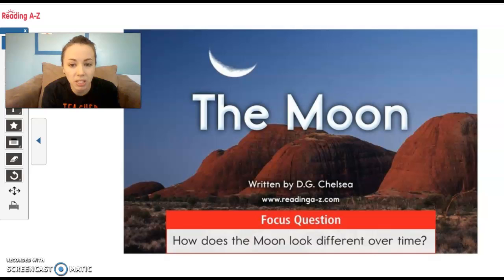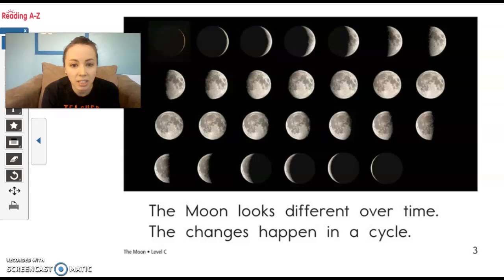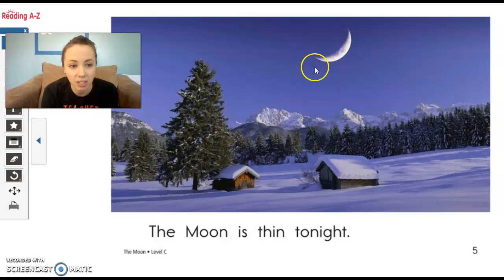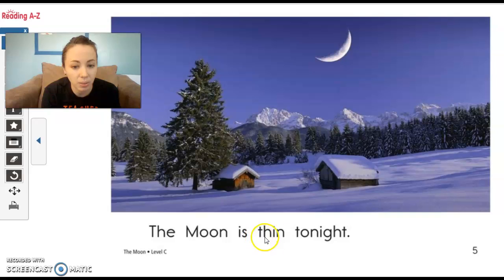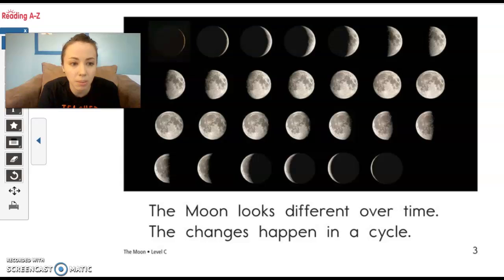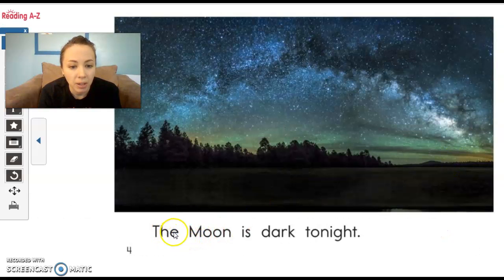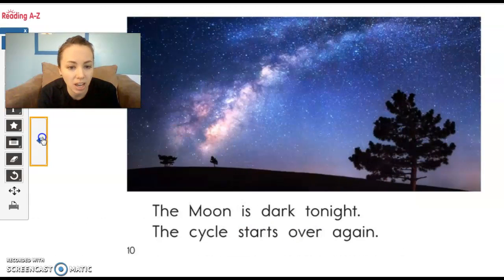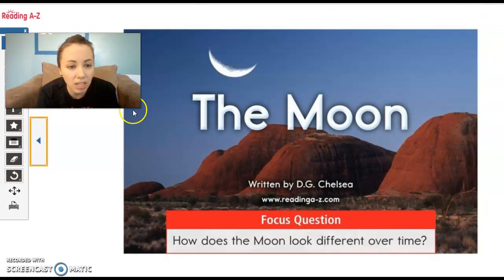Guided Reading Lesson - The Moon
Level C